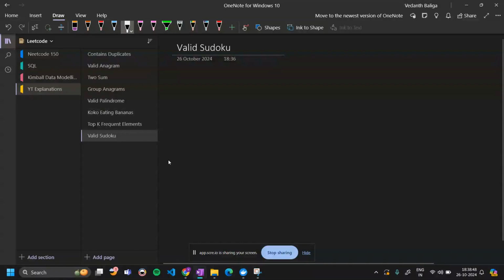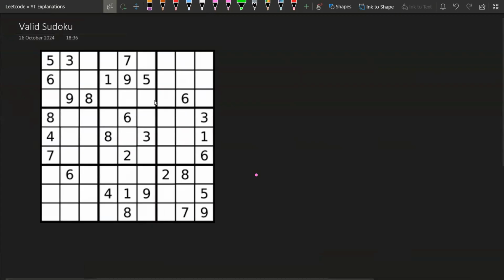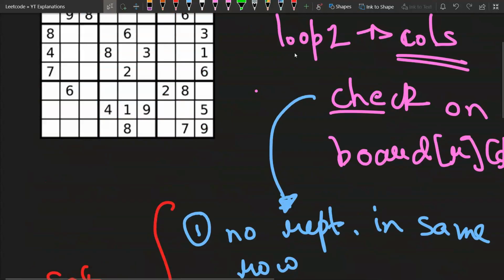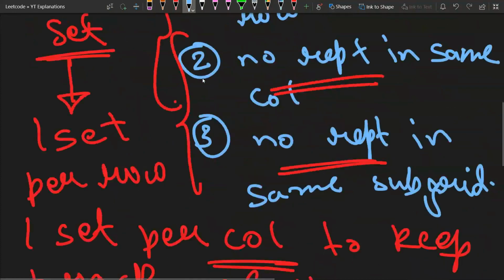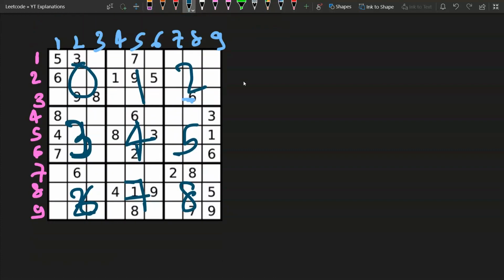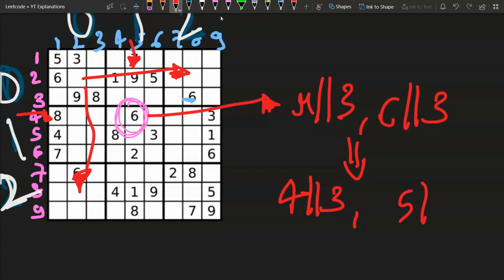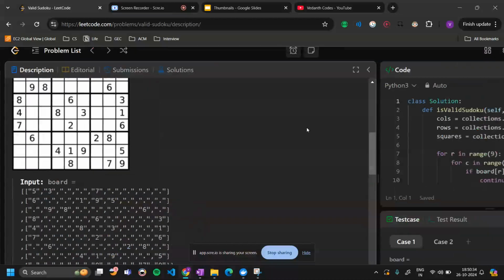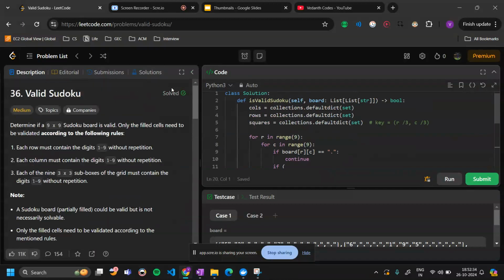Leetcode 36 - Valid Sudoku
Analysis
Time complexity: O(81) → O(1)
rows(9)∗columns(9)=81

Space complexity: O(243) → O(1)
rows(81)+columns(81)+boxes(81)=243